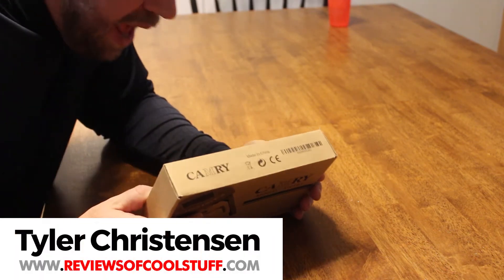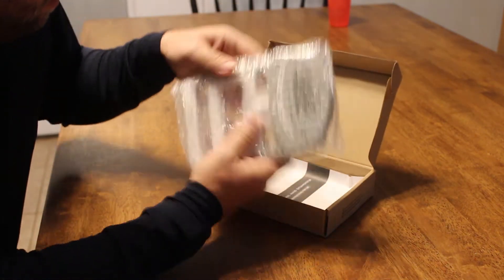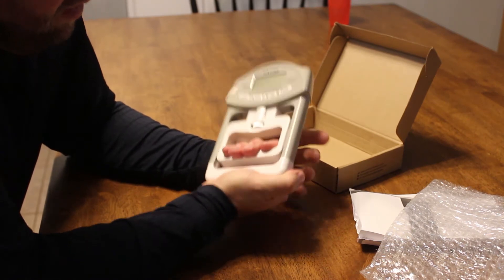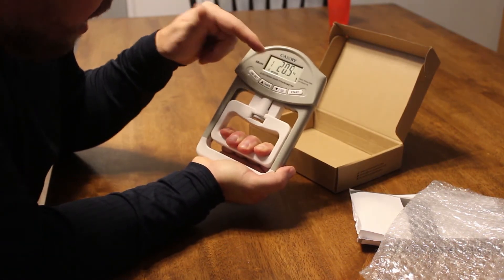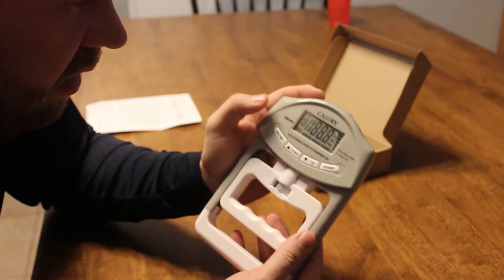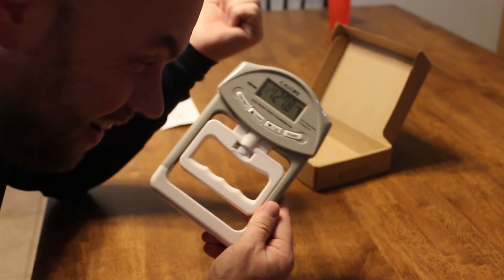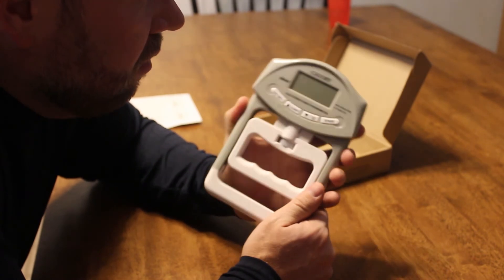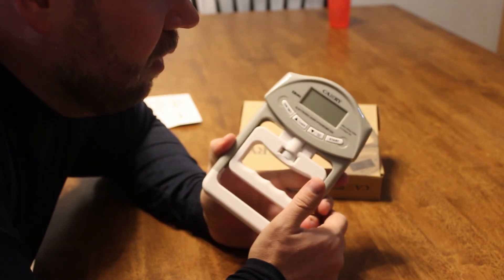CAMRY EH 101 Grip Strength Dynamometer Unboxing and Review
The camry EH-101 grip strength dynamometer measures your hand strength in pounds or kilograms and keeps profiles on the various users. Comes with three AAA batteries.